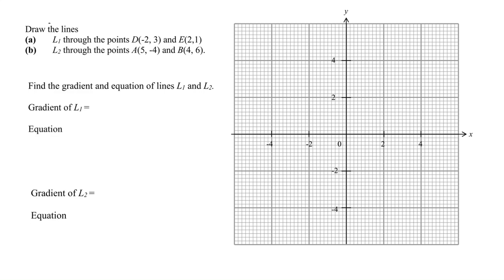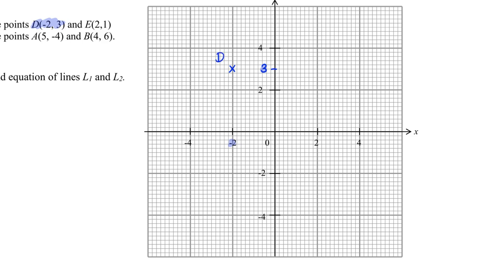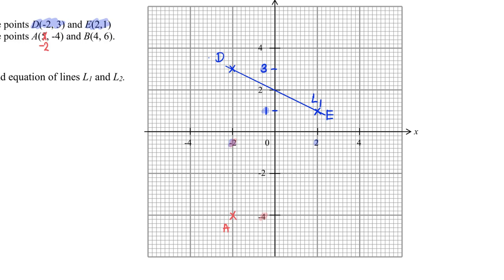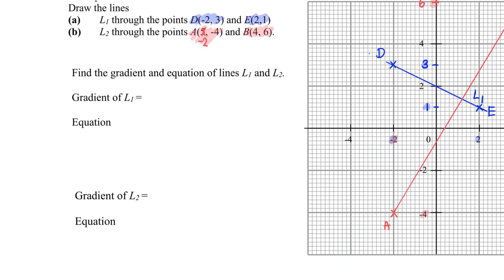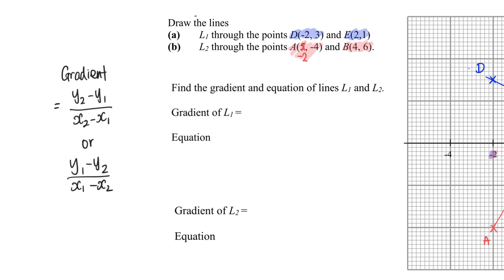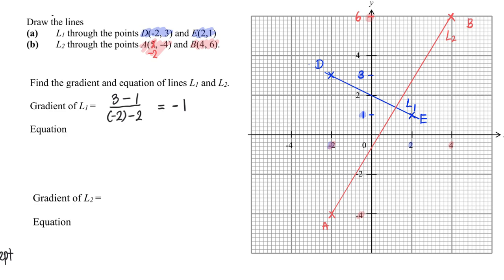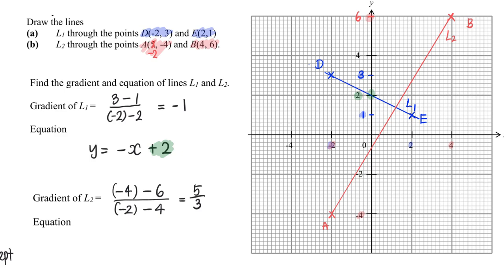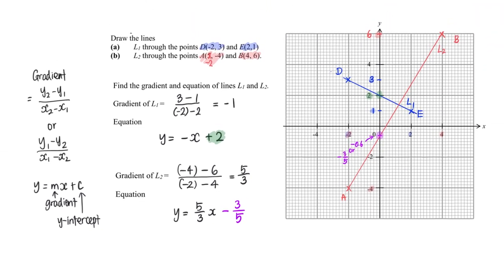Drawing Linear Graphs given two points and find its gradients and equations